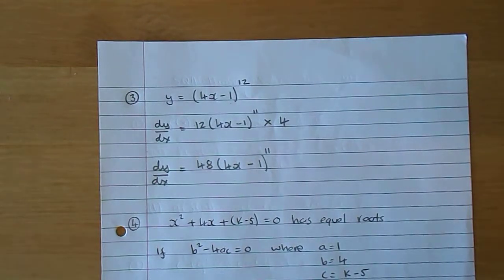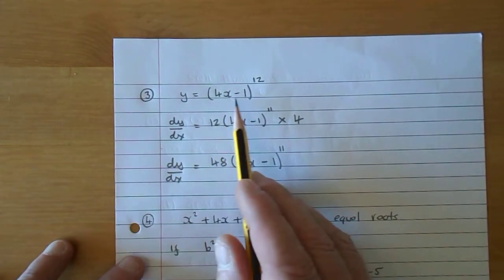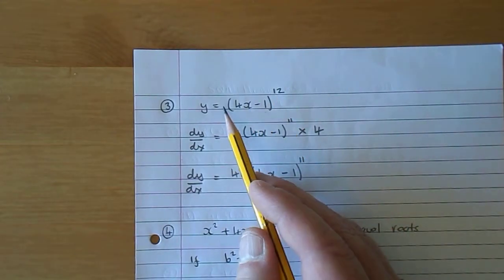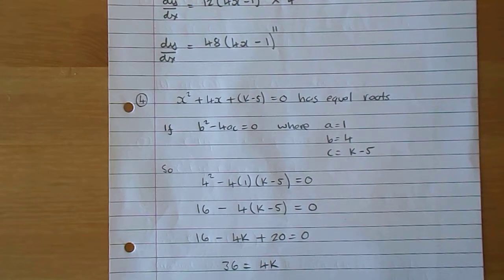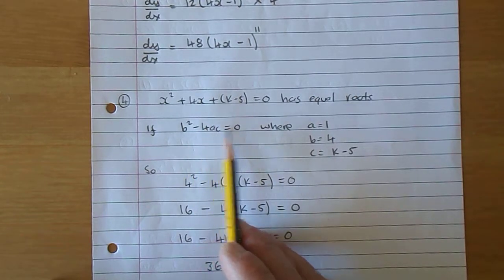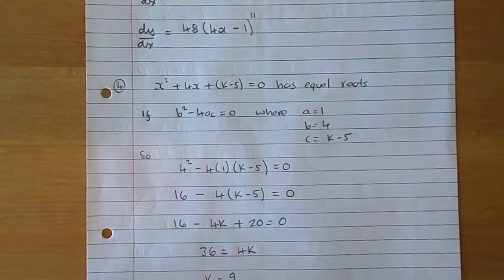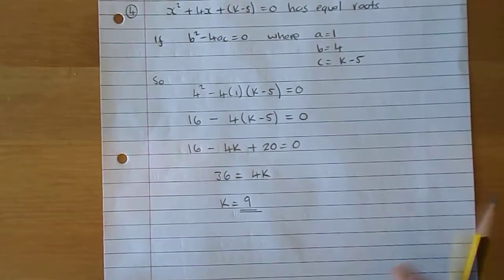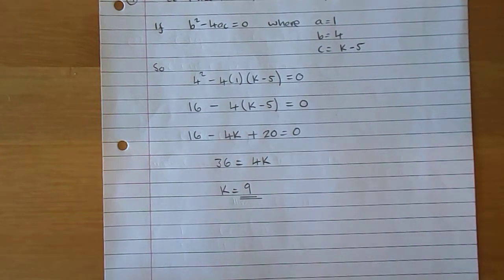SQA Higher Mathematics 2017 P1 Qs 3- 4